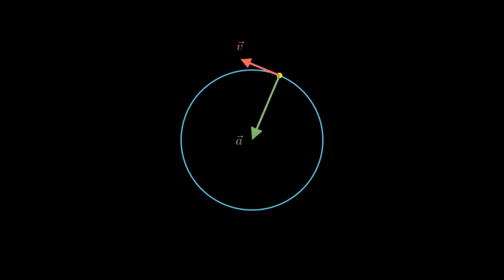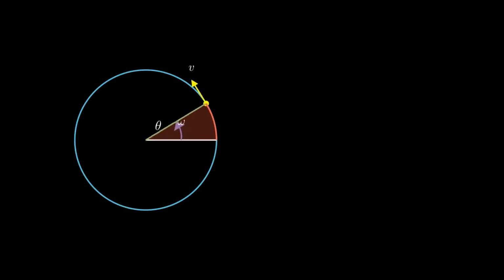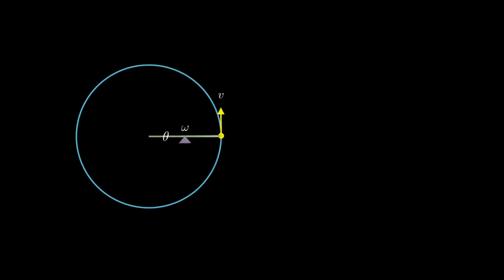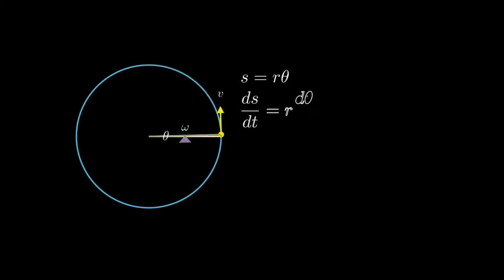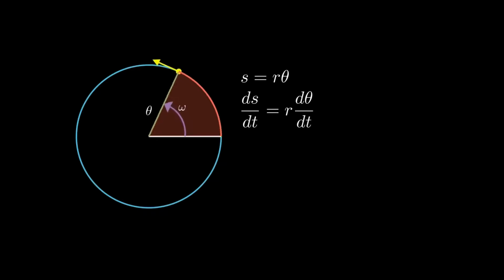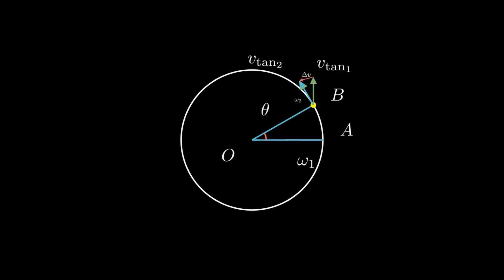Circular Motion | Animated Discussion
Welcome to a world where curiosity meets creativity.
Here, we dive into the wonders of code, science, and math,
Whether you love solving puzzles with code, uncovering the beauty behind mathematical truths, exploring the laws of physics, or bringing DIY ideas to life, there's something here for you. We transform complex ideas into clear, captivating visuals.
But we don't just learn at the desk. We take ideas into the wild — testing, building, exploring — connecting abstract concepts with the real world to uncover how it all fits together.
This space is for thinkers, builders, tinkerers, and explorers. Whether you're a student, a lifelong learner, or simply someone who wonders, “How does that work?” — you're in the right place.

Think deeply. Build boldly. Explore fearlessly.